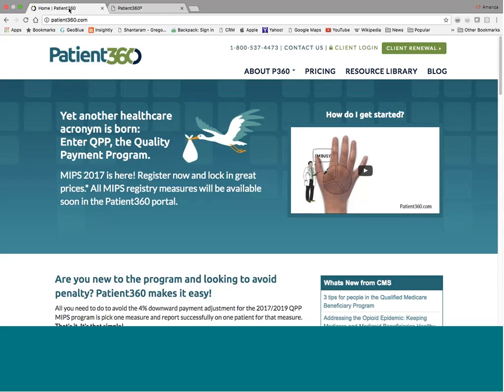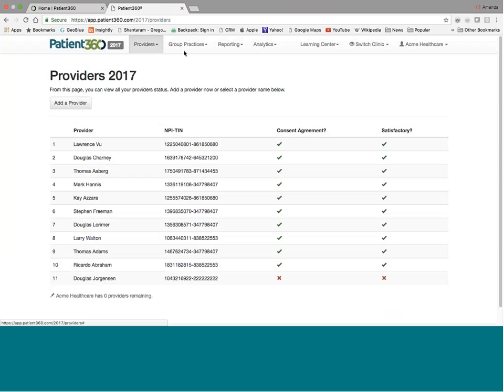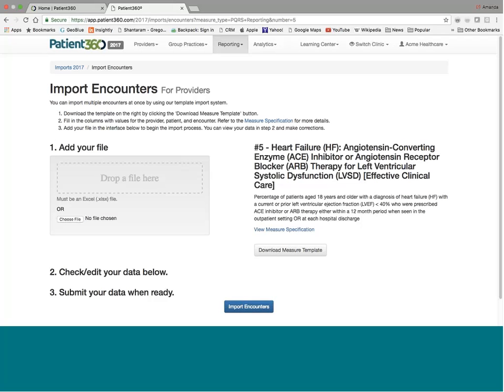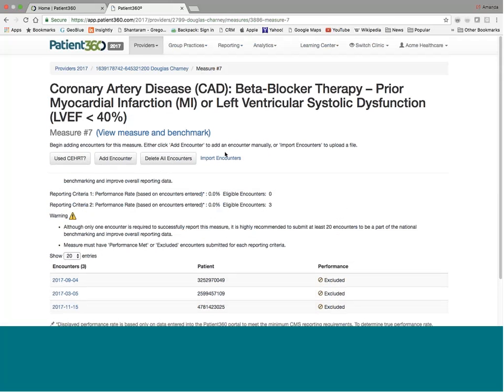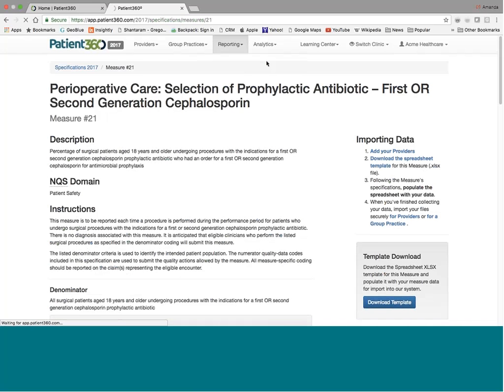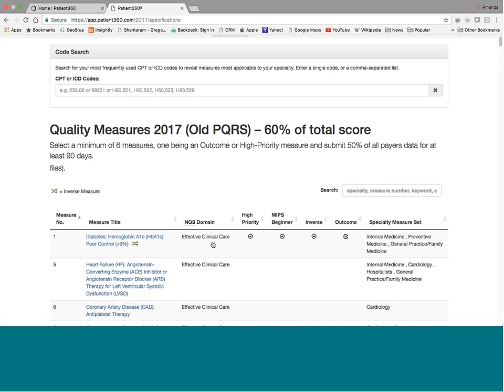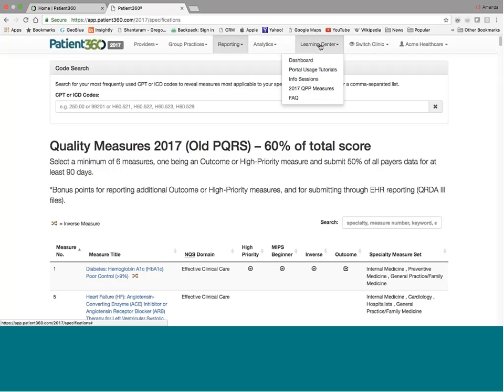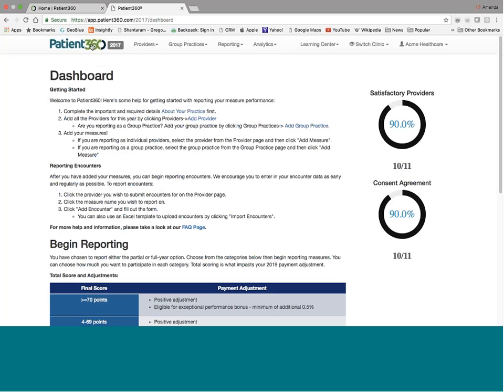Patient360 Portal Demo 2017